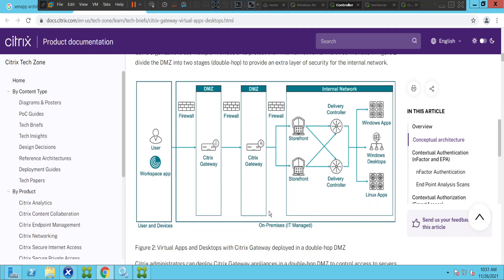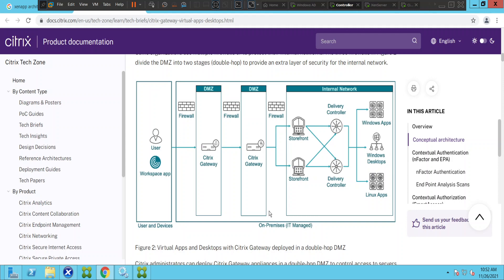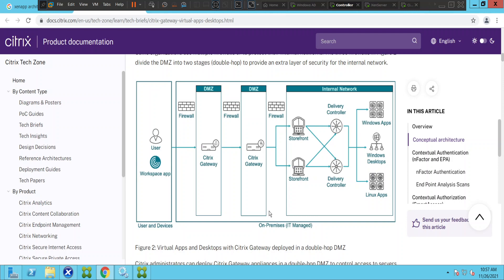Citrix- My First P1 issue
In this video, I shared some details about my first P1 issue that I handled working in a Citrix environment, being someone new to Citrix can be challenging in the initial days but once you get used to certain topics and functionalities of key infrastructure components, and if you know very well about your roles and responsibilities that are under your scope, you will be good to handle any issue in a great way.

1. Citrix Fundamentals for Beginners ( Level 1 )

2. Citrix Administrator ( Level 2 ) - Your Path To Success !!

3. PowerShell Fundamentals for Citrix Administrators.

4. Monitor and Troubleshoot using Citrix Director.

5. Fundamentals of Citrix Cloud

6. Top 27 E-Mail Conversations in IT industry

7. Citrix Provisioning services ( PVS )

8. ChatGPT for IT professionals

Thanks!